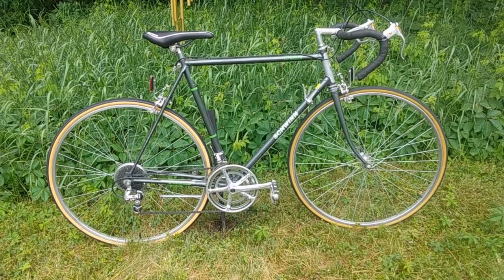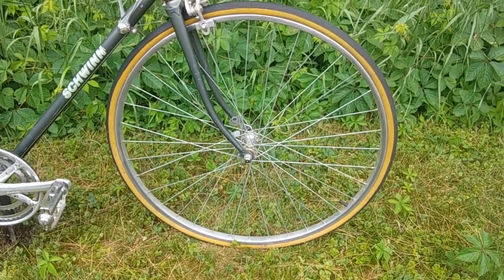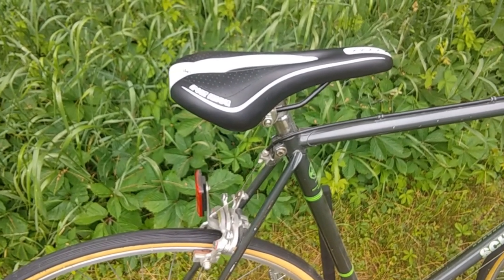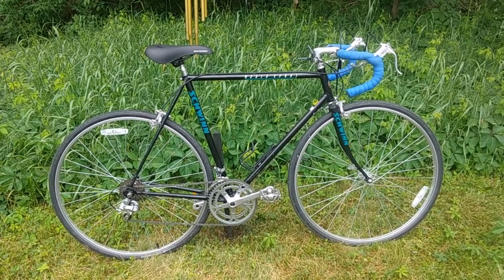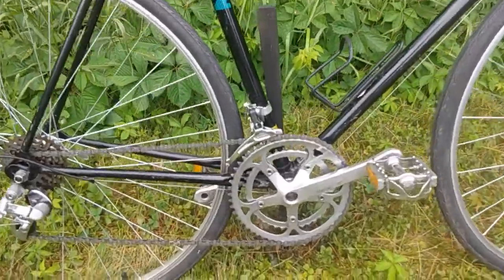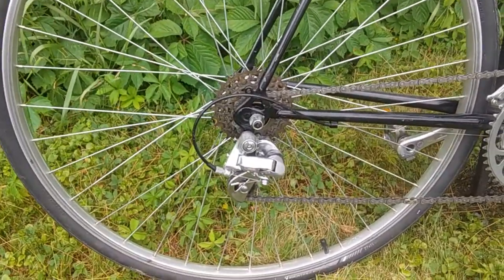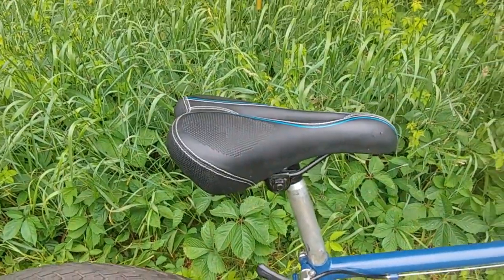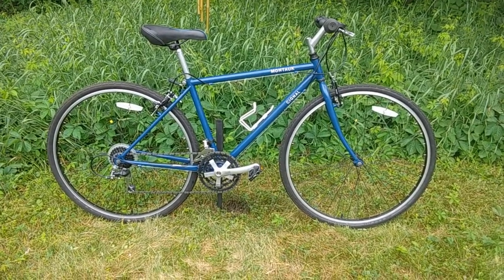June 2020 Bike Check Part 2 - Road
This is Part 2 of my June 2020 bike check.  This video has road bikes, hybrid bikes, and one really fun klunker conversion.  The bikes interlude a Schwiin Traveler, Schwinn World Sport, Nishiki Maricopa, my custom retirement bike, Hyper Spinfit, Cignal Montauk, and Huffy Cranbrook.

I misspoke when I said the cassette on the Retirement Bike is a Shimano Ultegra.  It is actually a Shimano Tiagra.  Wishful thinking, I guess.

There is a playlist to the first looks for each of these at the end of the video.

1983 Schwinn Traveler 2x6 speed
1988 Schwinn World Sport 2x6 speed
1993 Cignal Mountauk 3x7 speed
2017 Nishiki Maricopa 3x8 speed
2019 Custom Retirement Bike 2x10 speed
2019 Hyper Spinfit 1x8 speed
2019 Huffy Cranbrook 1x1 speed